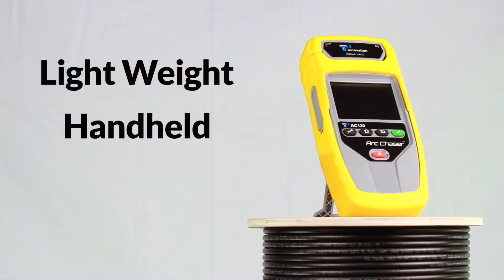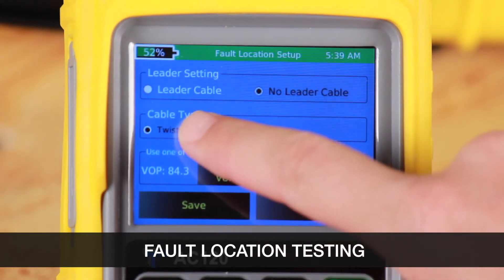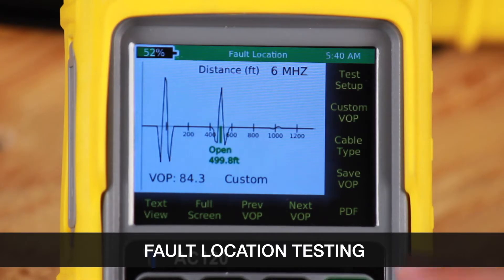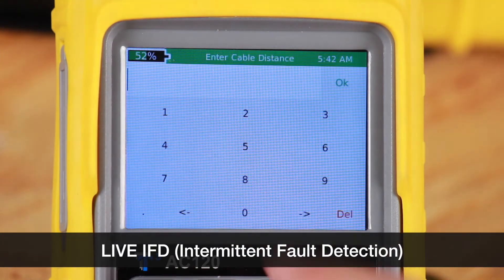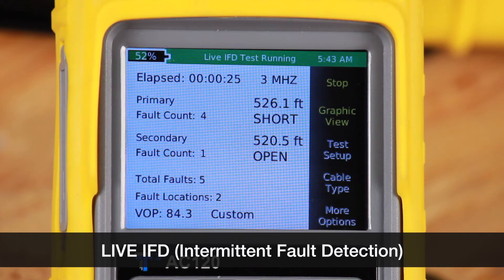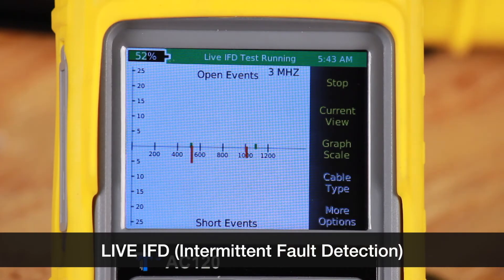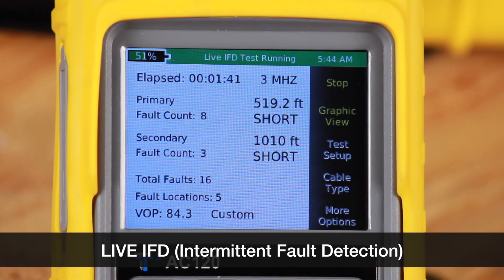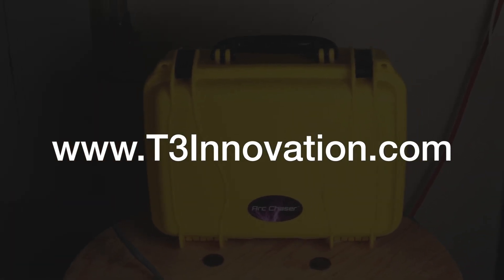Arc Chaser SSTDR Cable Tester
The Arc Chaser SSTDR Cable Tester is capable of finding faults (Opens, Shorts, Arc Faults) on fully energized cables up to 600 Volts. Arc Chaser can monitor live cables for intermittent conditions, capturing these "events" and reporting where and when they occur. Using advanced Spread Spectrum Time Domain Reflectometry (SSTDR), Arc Chaser is capable of accuracy to fault of better than 1%.

Visit T3 Innovation to see the Arc Chaser SSTDR Cable Tester